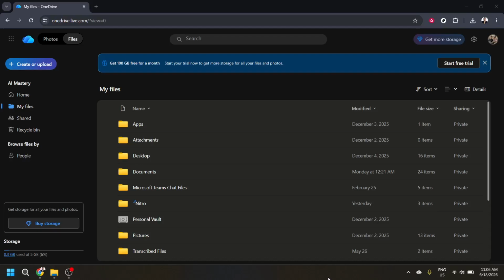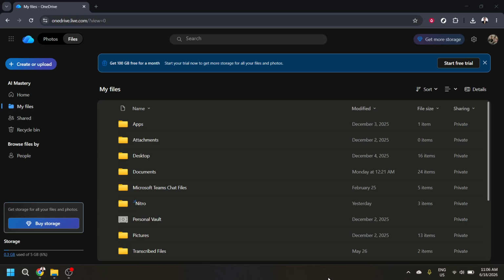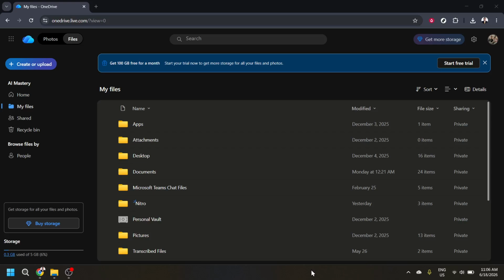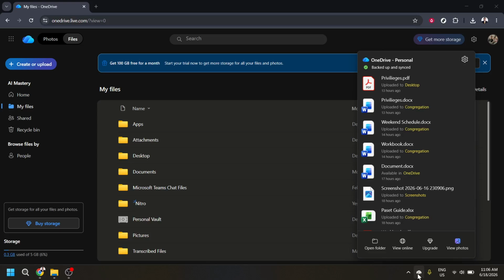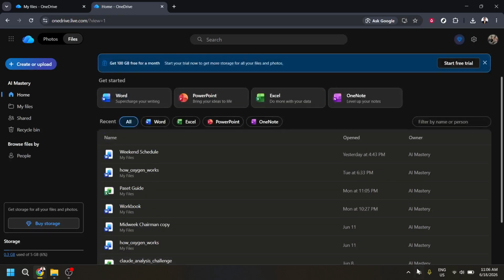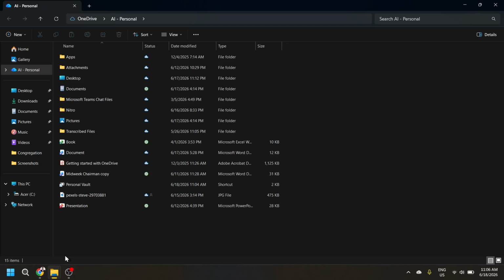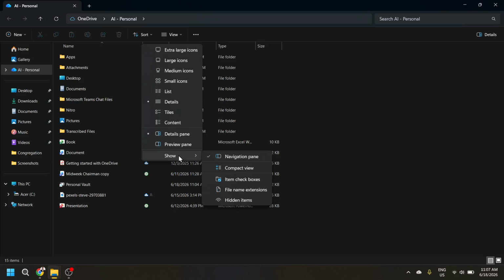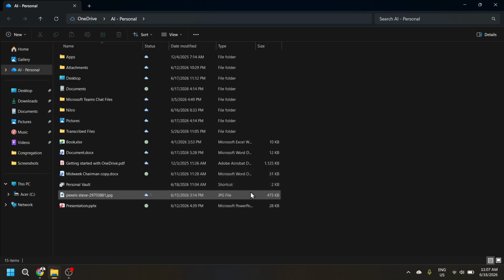How to Enable Show File Extension in OneDrive App (Tested)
In this video, we discuss how to show file extensions in OneDrive app. You'll learn to enable file name extensions in OneDrive online via the View menu, which also syncs to the desktop app. This quick fix helps you instantly identify file types like .docx, .pdf, and .jpg without opening files.

00:00 Introduction to the Problem
00:37 Accessing OneDrive Cloud Icon
01:06 Clicking View Online
01:29 Locating the View Menu
01:47 Hovering Over Show Sub-Menu
01:57 Enabling File Name Extensions
02:07 File Extensions Displayed
02:24 Preference Syncs Across Devices
02:40 Benefits of Showing Extensions